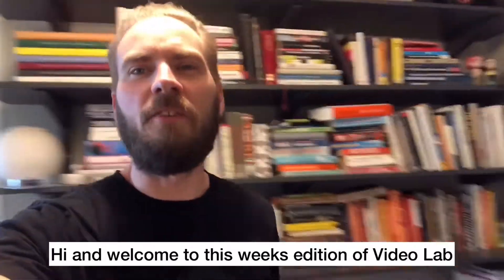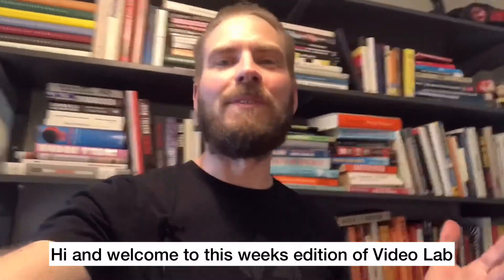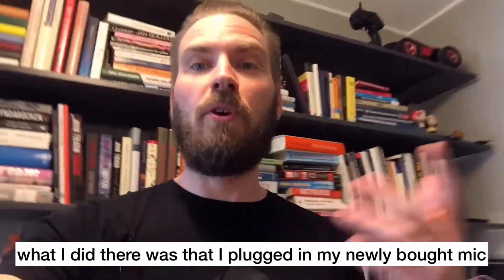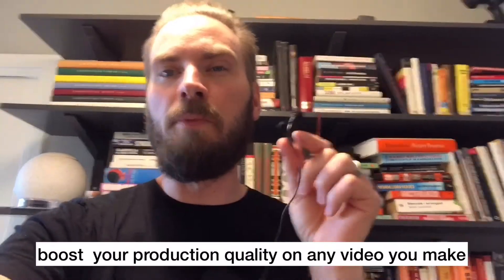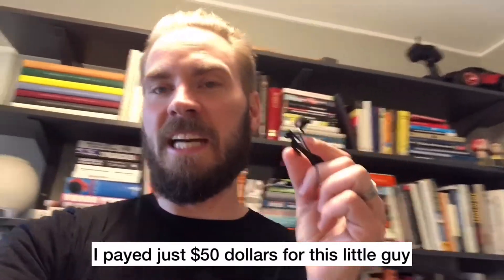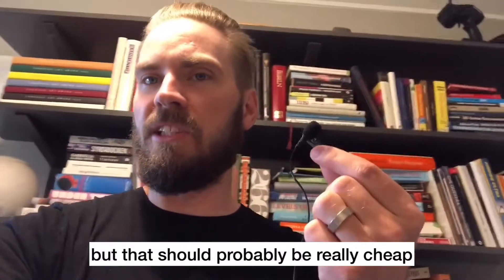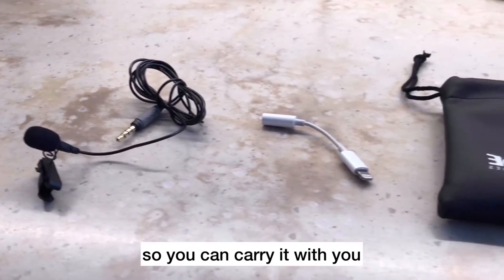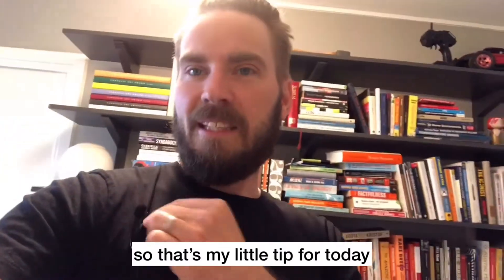Demo: Røde SmartLav+ vs IPHONE mic - SOUND TEST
One of the best ways to improve your social media content is to get a mic instead using the one that is built into you phone.